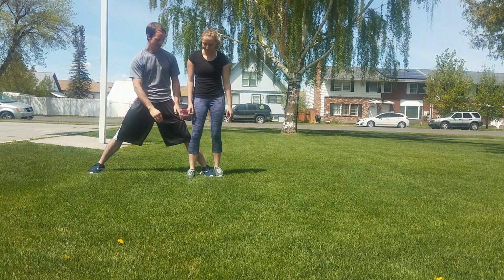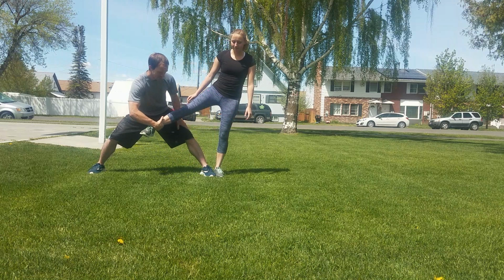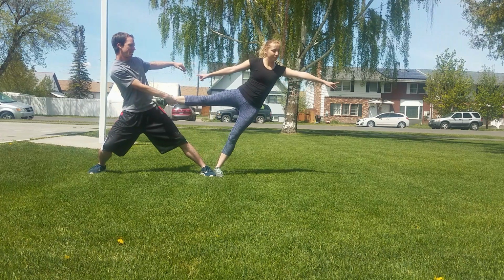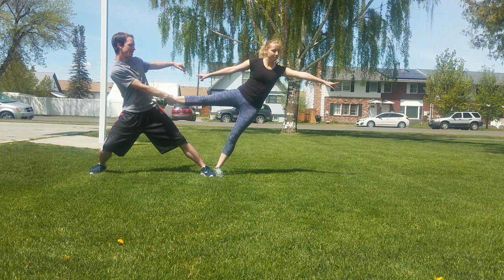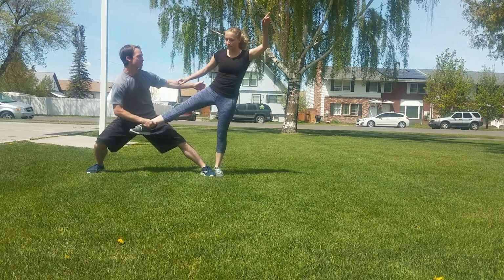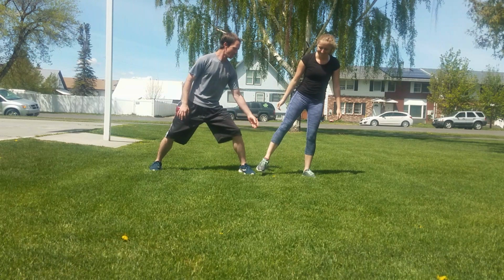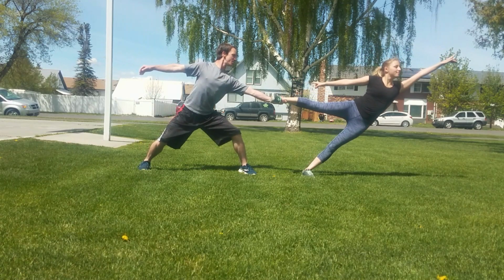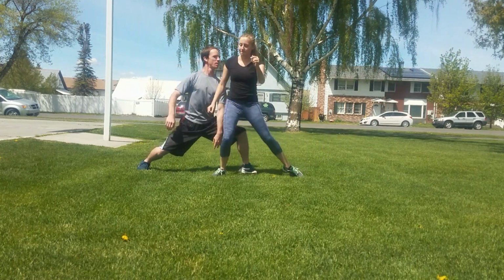Side lean, 2 variations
A simple but cool looking stall. Do Not try this on a slippery or wet floor.